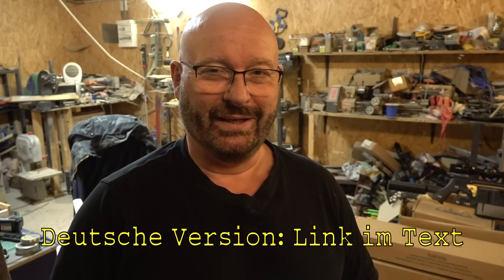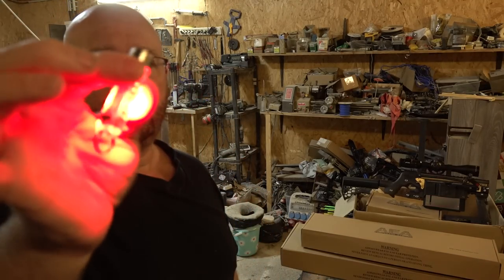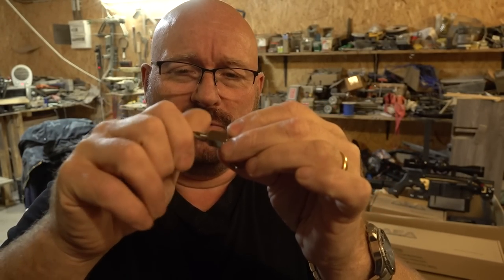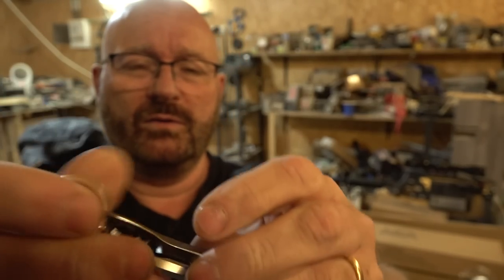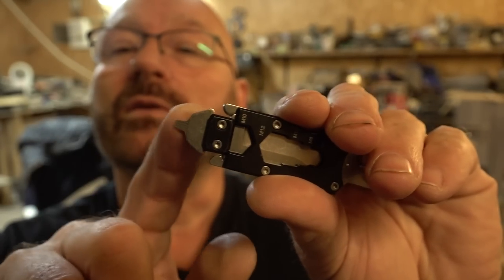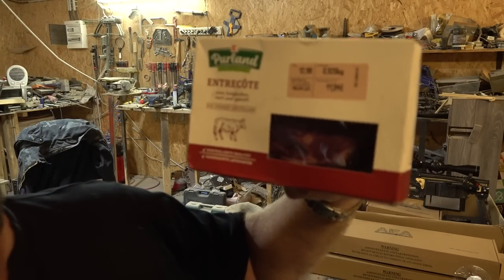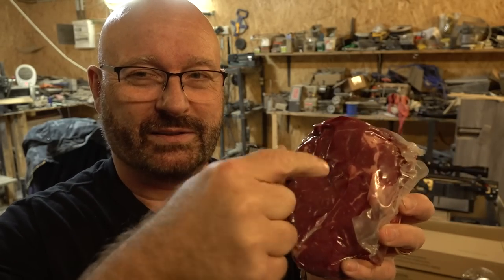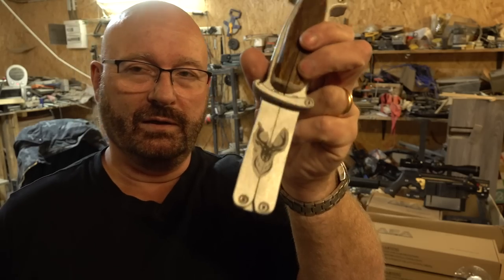Most Badass KeyChain Items EVER?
Germany
USA
3 (not the exact same)
6: Sorry, could not find
7: Probably illegal
UK
3 (not the exact same)
5: Sorry, could not find
6: Sorry, could not find
7: Probably illegal

0:00 Start
0:16 Fidget Spinner Tool (1)
1:12 Pocket flashlight (2)
2:04 Saltshaker ? (3)
4:14 Mini screwdrivers (4)
5:13 Scalpel carabiner (5)
6:10 Carabiner Knife (6)
7:11 Böker Switchblade (7)
9:54 Wooden Pantograph Hirschfänger
11:43 Thanks and bye bye